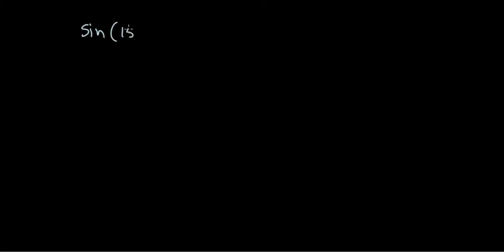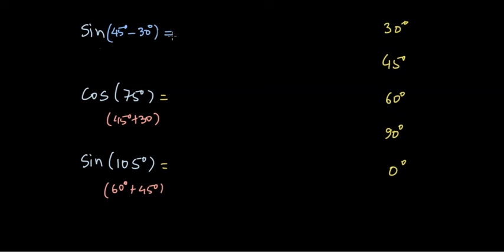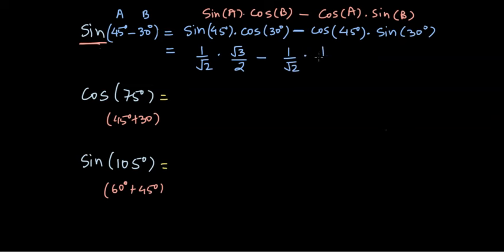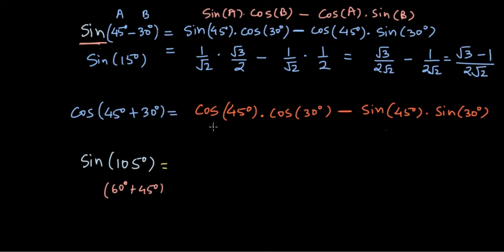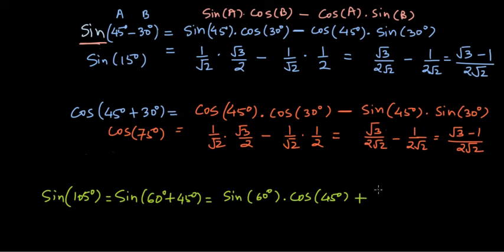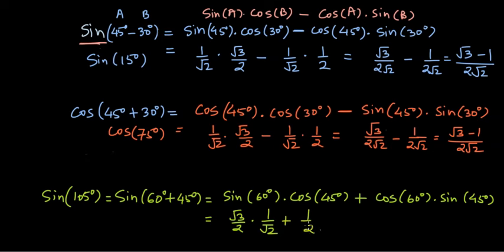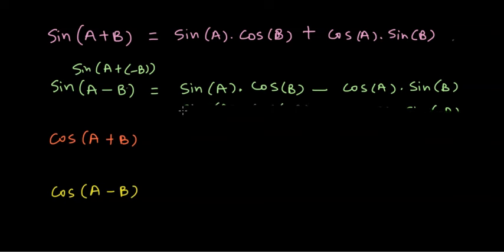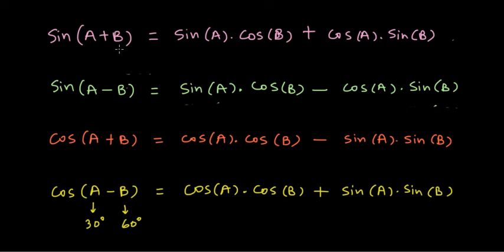Trigonometric sum difference identity | Unit 4 | Odiya Algebra Class 10 | Khan Academy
Description
In this video we discuss about the sum and difference eformulae sin(A+B) sin(A-B), cos(A+B) and cos(A-B) and apply these formulae.

Created by
Devashish Phadnis